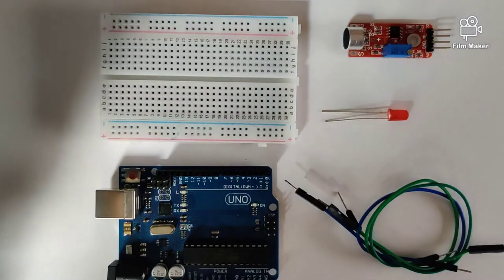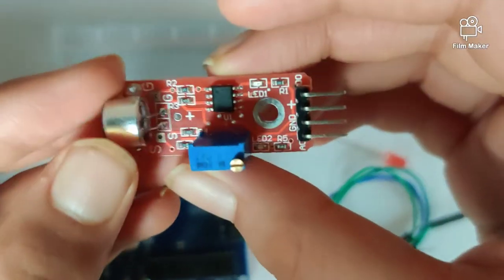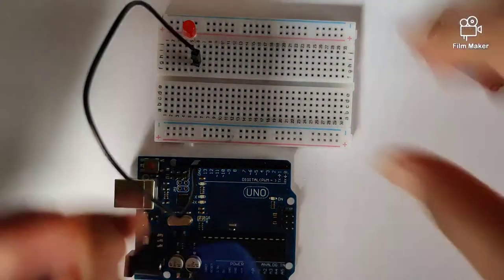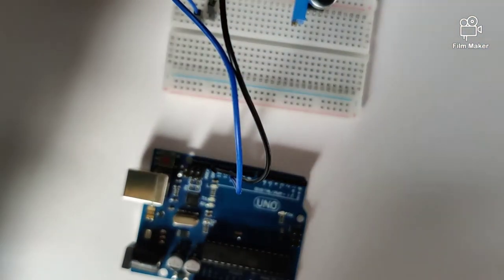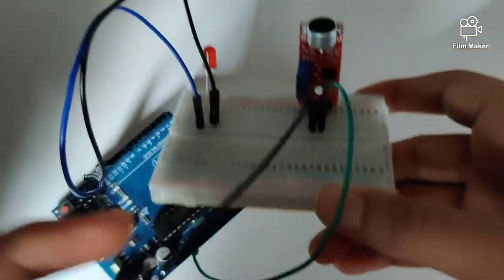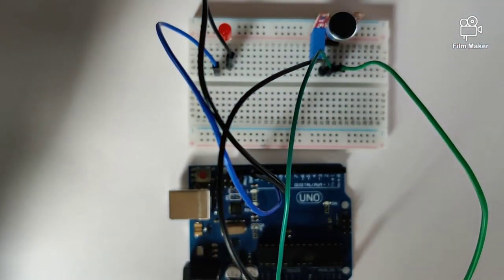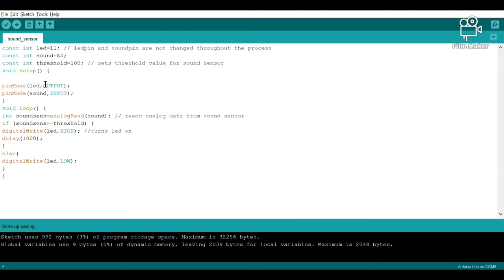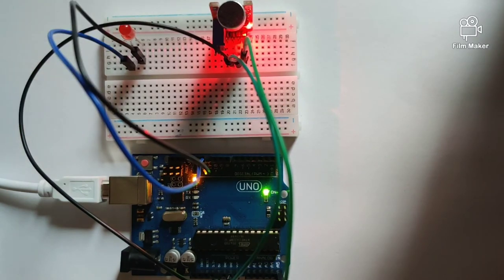Sound sensor and LED Clap switch | Arduino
Hi guys,
Welcome back to the channel, hope u guys like the content. The circuit has been explained in detail and is perfect for all levels of expertise. The code has also been showed and can be found in the comments sections of the video.